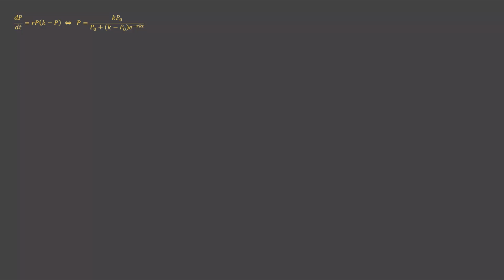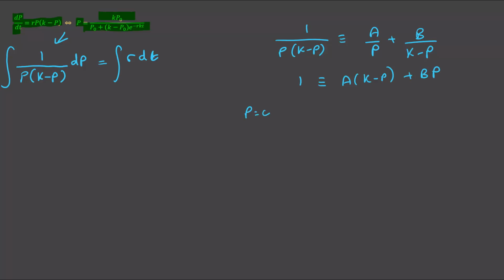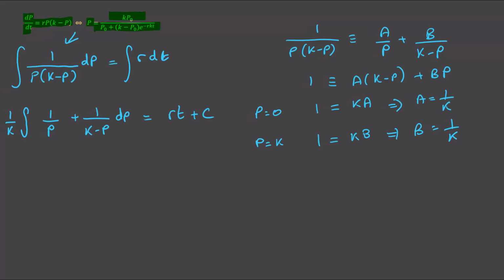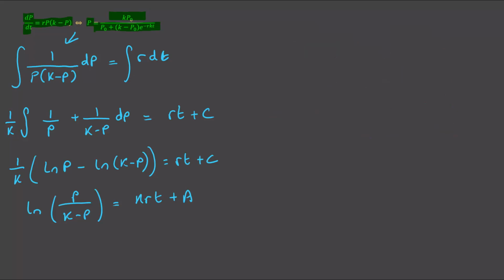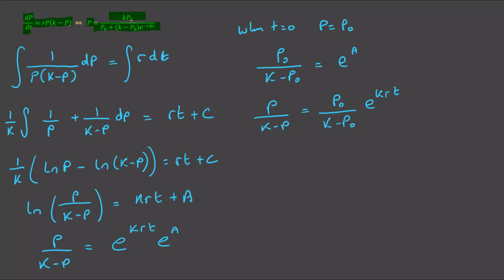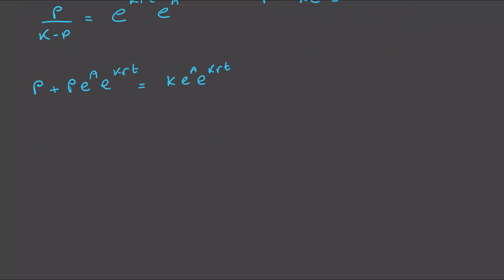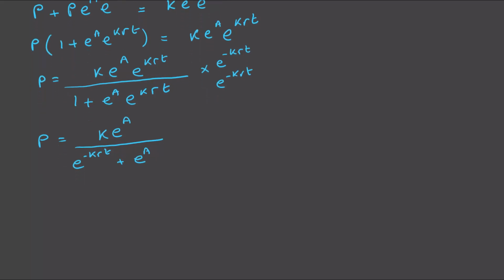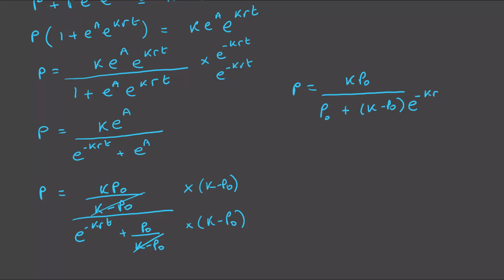Ch 10 Differential Equations Logistic Growth Intro 2